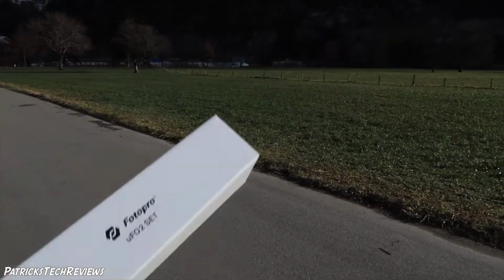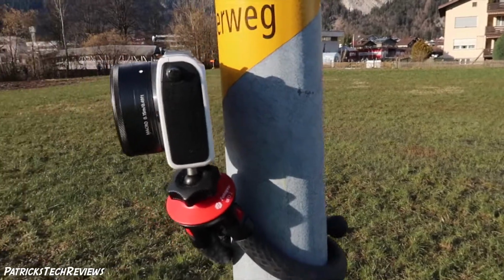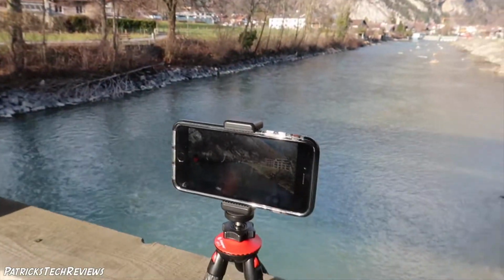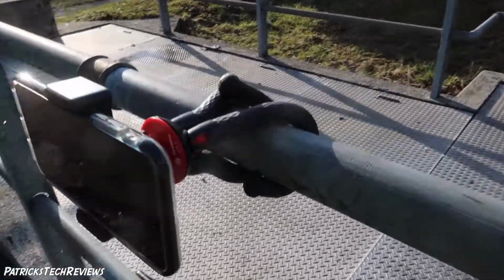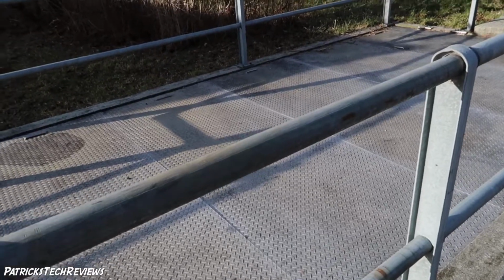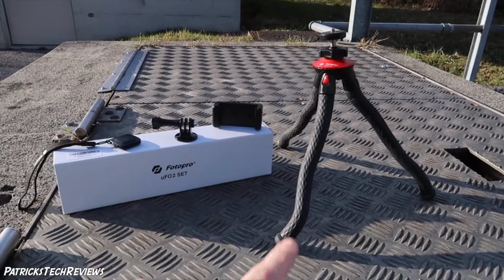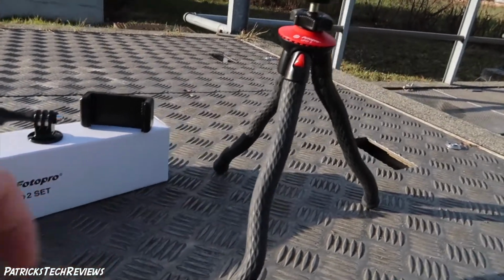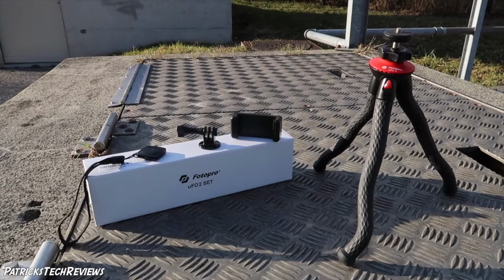Fotopro uFO 2 - Travel Tripod for iPhone/mobile, GoPro, camera incl. bluetooth remote (REVIEW)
you can buy the Fotopro uFo2 here:
for Europe
for US